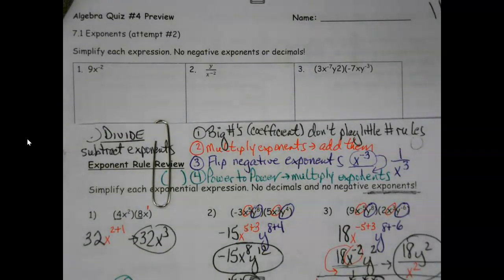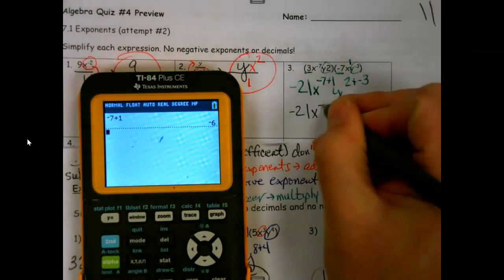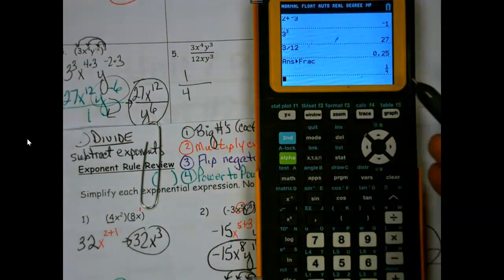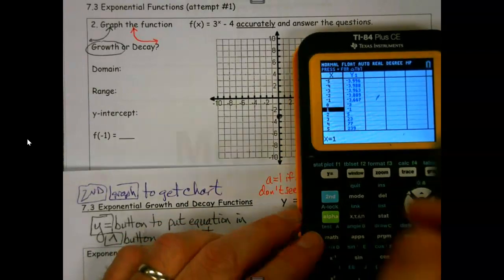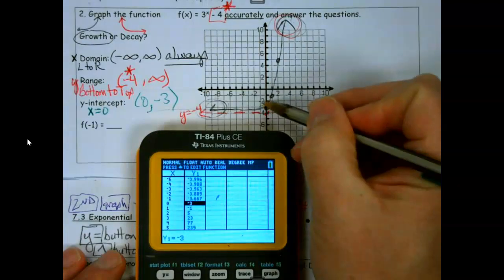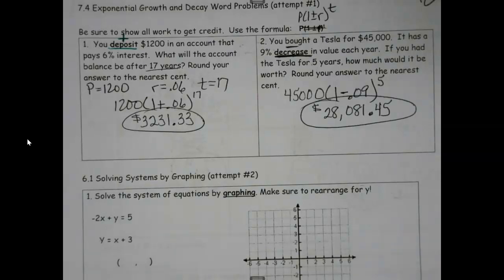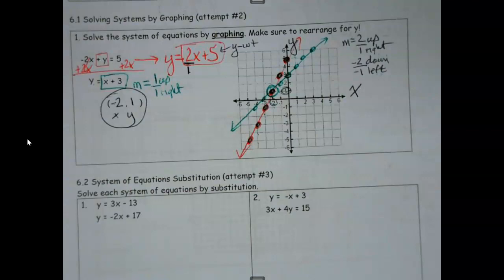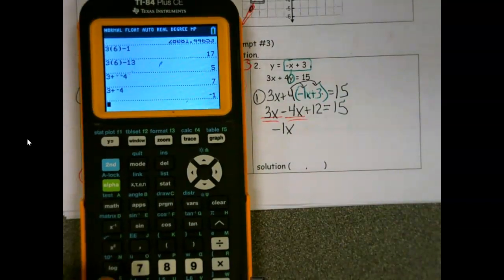A1 - U7 - Quiz 4 Preview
Let's chat exponents, growth and decay graphs, applications, and solving systems of equations one last time!